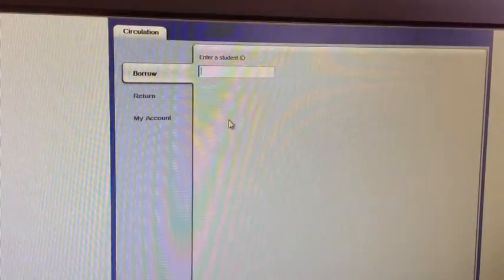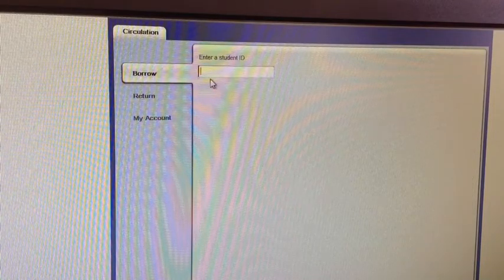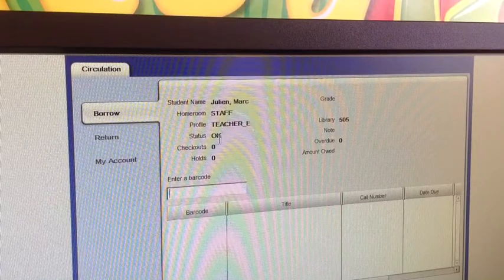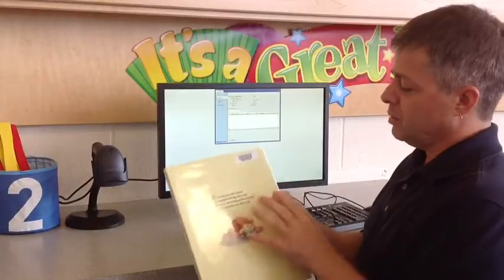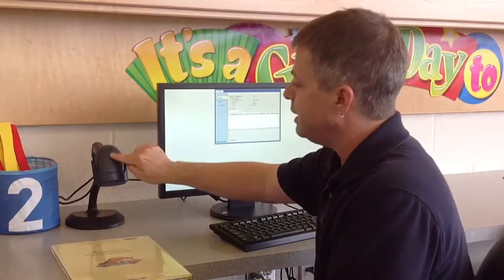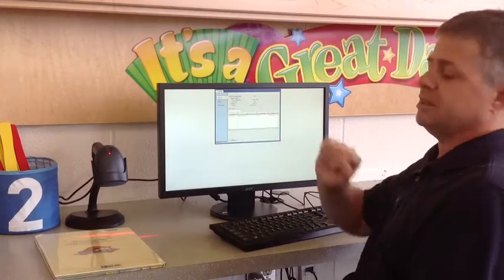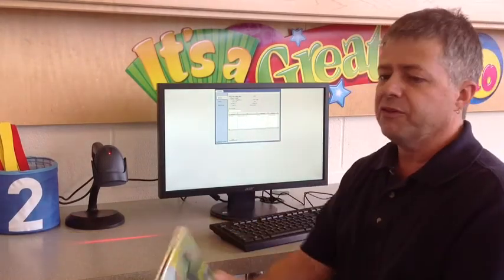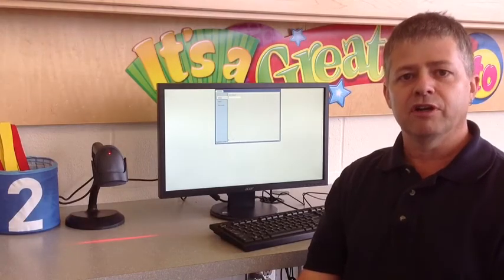Borrow a Book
Mr. J reviews how to borrow a book.